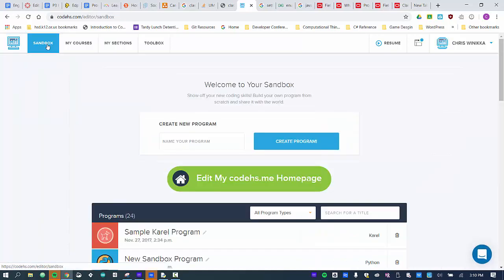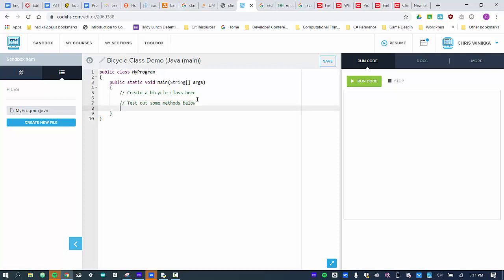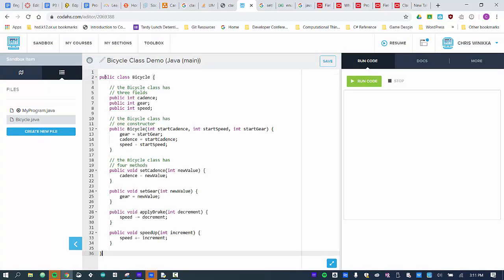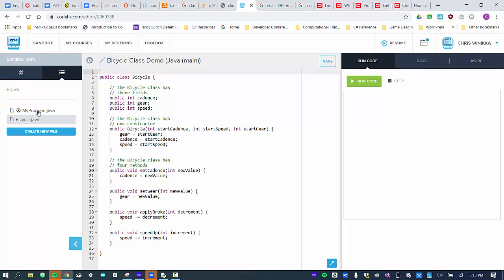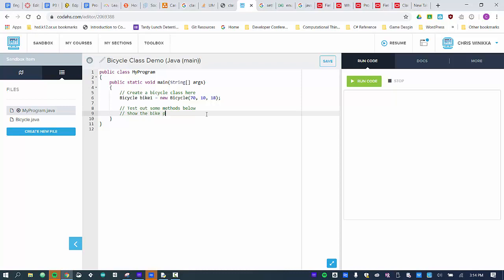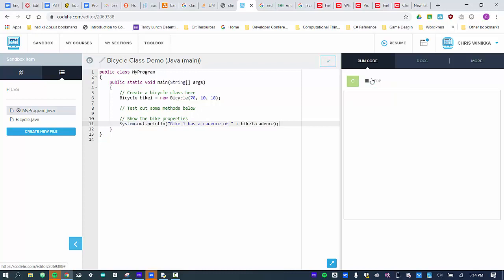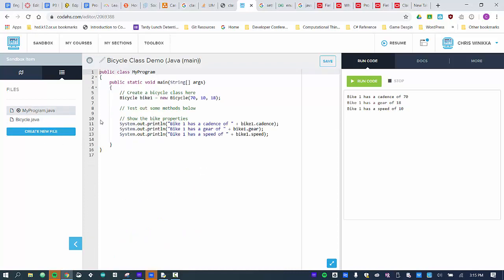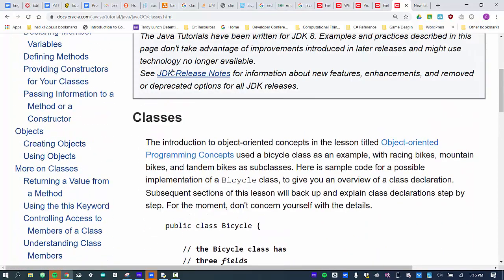Create a Java Class and Test it Out on CodeHS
This simple demo shows you how you can create a Java program that creates a simple class (based on the Oracle article, titled Classes and test it out on a CodeHS sandbox

Note: CodeHS has a free course on Java you might be interested in.